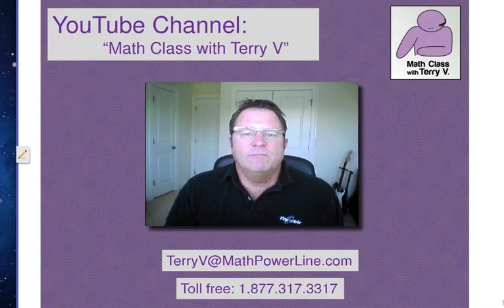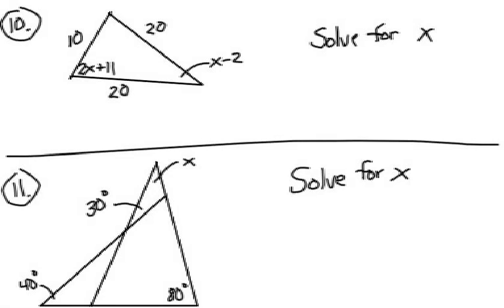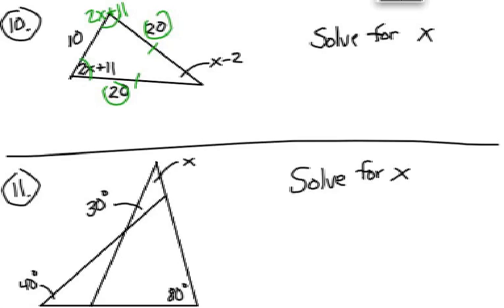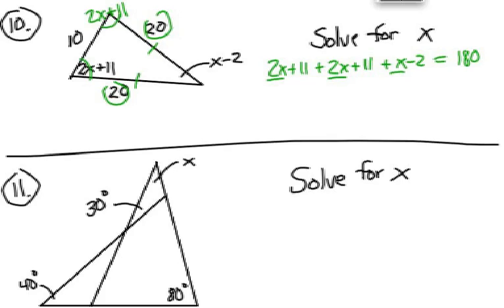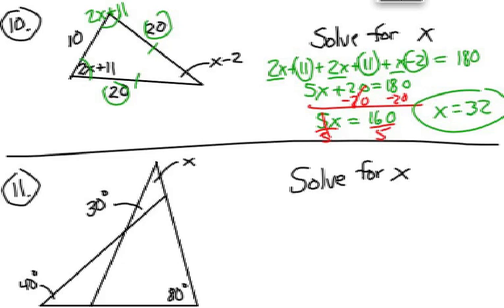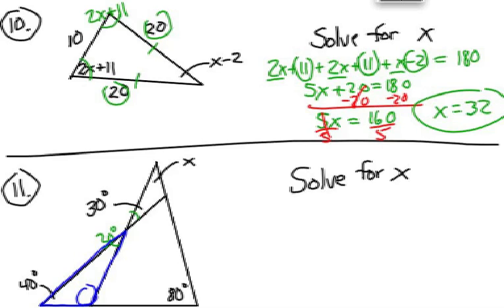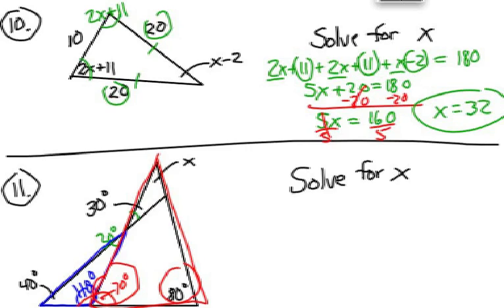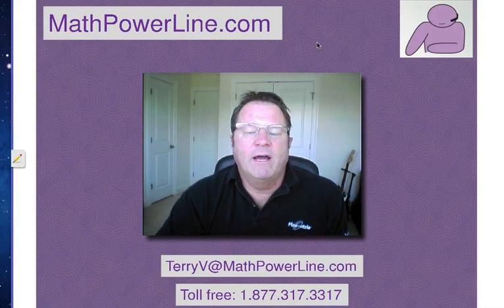How to Solve Triangle Problems: Missing Parts using Algebra #1